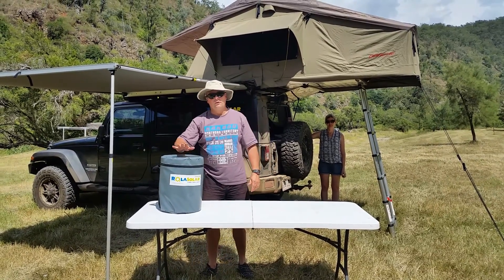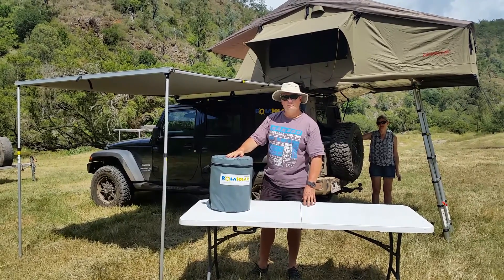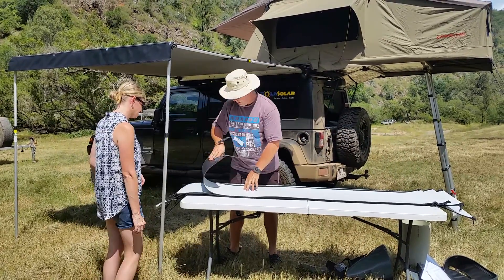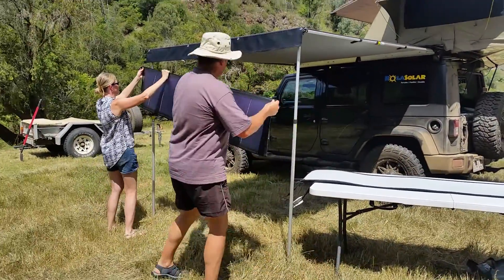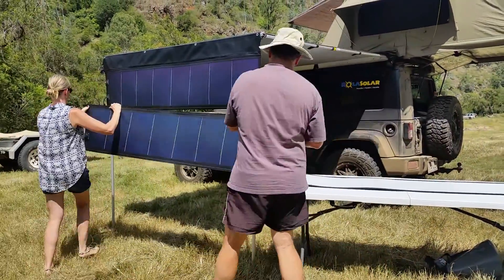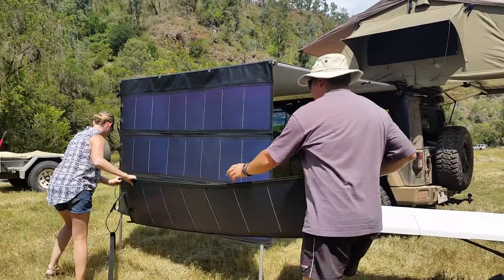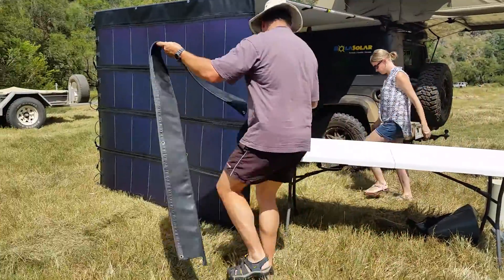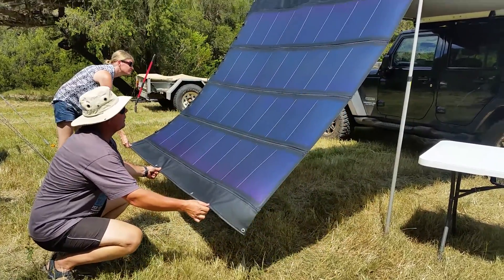Rolasolar 200 watt Camping Flexible and Rollable Solar Awning - Setup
The flexible Rola200Z-Kit (Zip) by Rolasolar is the perfect portable solar charge kit to maintain your 12 Volt batteries. The charge kit is designed for campers, outback travellers, boating or workers operating off the grid. The Rola200Z- Kit utilises custom manufactured amorphous solar modules which are flexible, lightweight and durable (2.1kg each). The solar modules can be laid out or zipped together as a solar awning and rolled up in the vinyl bag for convenient storage.

Now includes WiFi application for wireless monitoring.

The Rola200Z-Kit, will maintain the charge of 12 volts battery systems fitted to caravans, vehicles, boats and power packs. The configuration for the Rola200Z-Kit is two solar modules wired in series (2 x 12.8V = 25.6 Volts) and the two module pairs wired in parallel (2 x 4.09 A = 8.18 Amps), total power output of 208 Watts. The MPPT solar charge controller will convert these additional volts into Amps (Approx. 14.5 Amps) for 14.3 volt charging. System efficiency is dependent on power use, battery type, size and weather conditions.